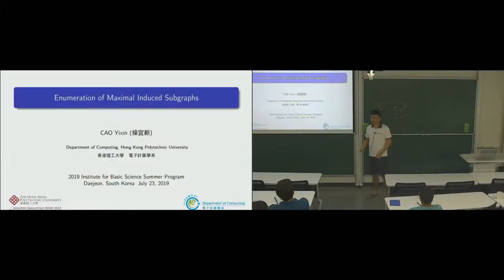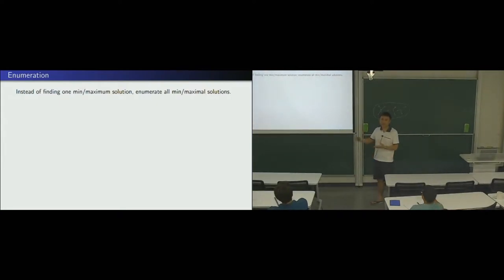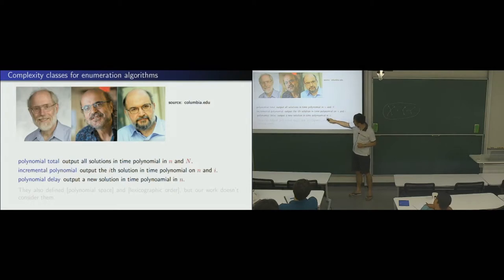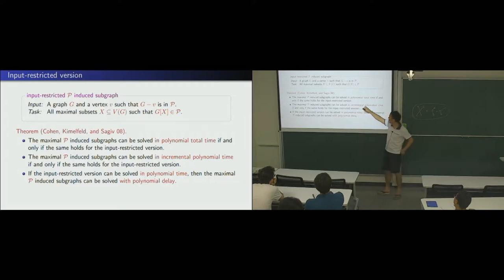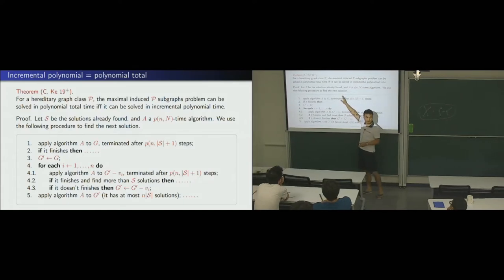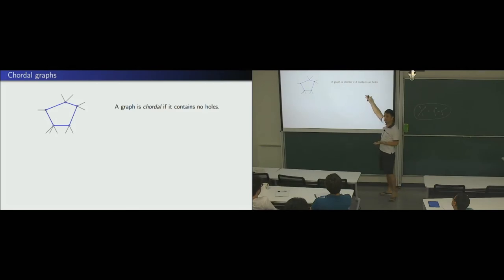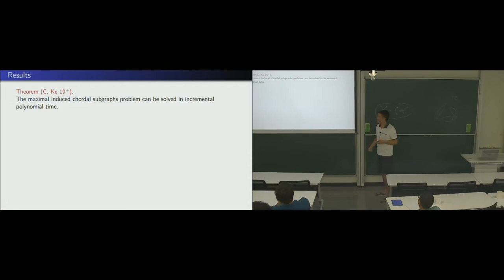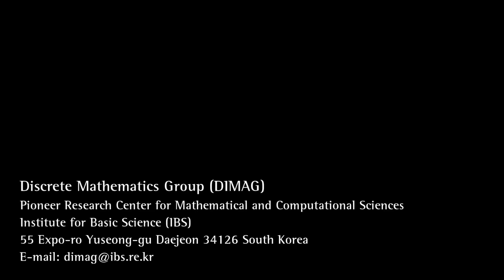2019-07-23 Yixin Cao (操宜新), Enumerating maximal induced subgraphs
IBS Discrete Mathematics Group
IBS Summer Research Program on Algorithms and Complexity in Discrete Structures

Yixin Cao (操宜新), Enumerating maximal induced subgraphs
July 23 2019, Tuesday @ 11:30 AM ~ 12:10 PM

Speaker

Yixin Cao (操宜新)
Hong Kong Polytechnic University, China

We study efficient algorithms for the maximal induced subgraphs problem: Given a graph on $n$ vertices, enumerate all its maximal induced subgraphs that belong to a particular hereditary graph class. While its optimization version, known as the vertex deletion problem in literature, has been intensively studied, algorithms for the enumeration version exist only for few simple graph classes, e.g., independent sets and cliques. Enumeration algorithms are mainly categorized in three complexity classes, polynomial total time (polynomial on $n$ and the total number of solutions), incremental polynomial time (for all $s$, the time to output the first $s$ solutions is polynomial on $n$ and $s$), and polynomial delay (for all $s$, the time to output the first $s$ solutions is polynomial on $n$ and linear on $s$). We first show that the maximal induced subgraphs problem can be solved in polynomial total time if and only if it can be solved in incremental polynomial time. We then propose general approaches to develop polynomial-delay algorithms and incremental-polynomial-time algorithms for the problem. They enable us to develop simple algorithms to solve the problem with polynomial delay for a large number of graph classes, and in incremental polynomial time for interval graphs, chordal graphs as well as two of its well-studied subclasses, and all graph classes with finite forbidden induced subgraphs.